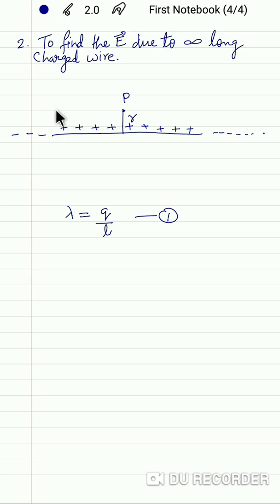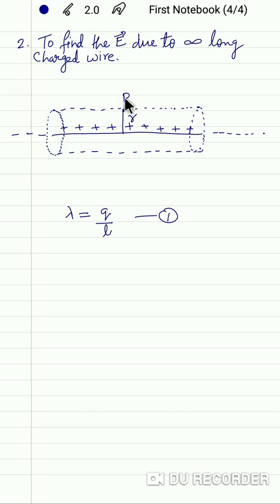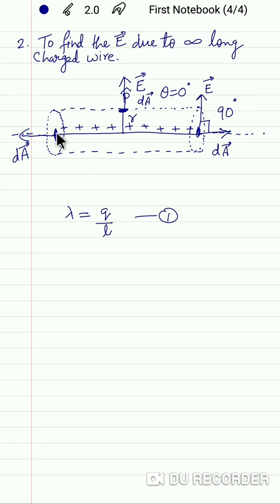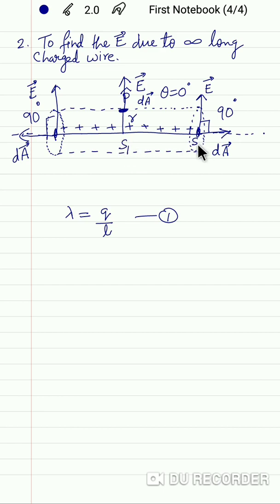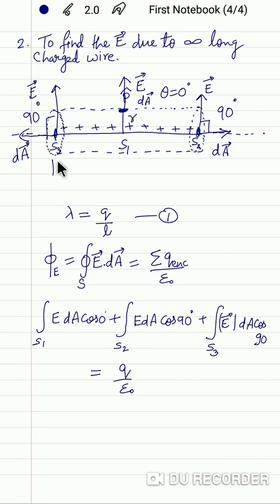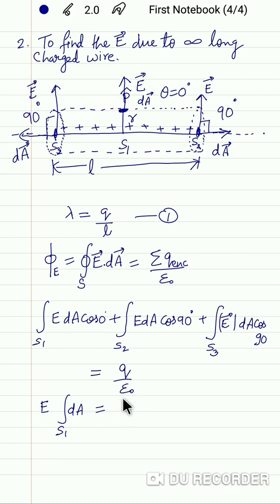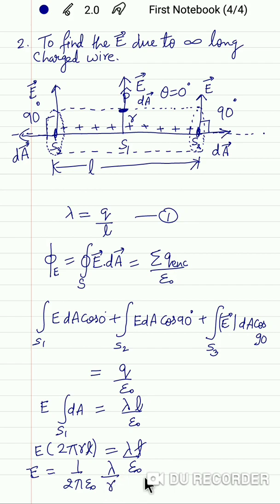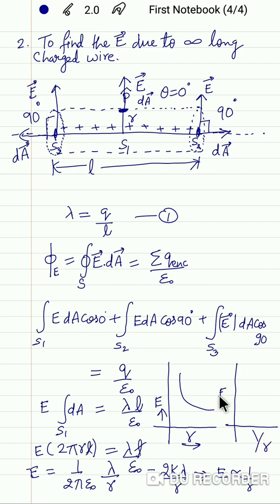ELECTROSTATICS Electric field intensity due to infinitely long charged wire.